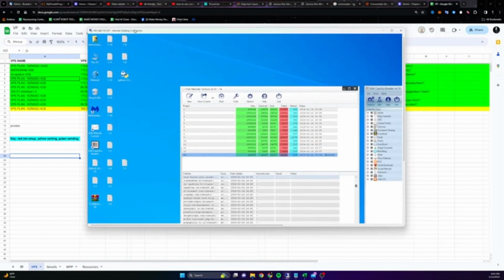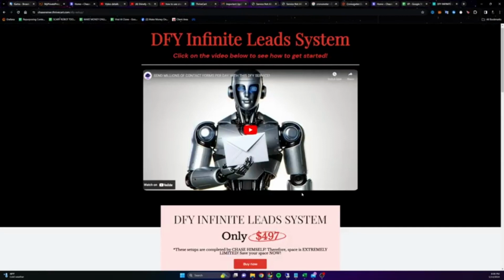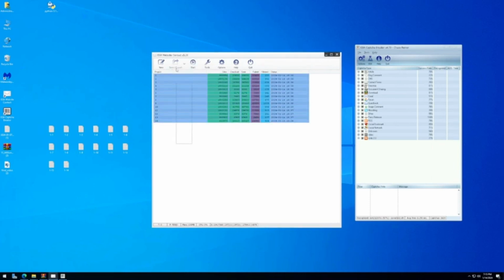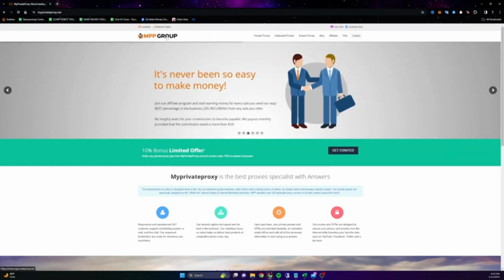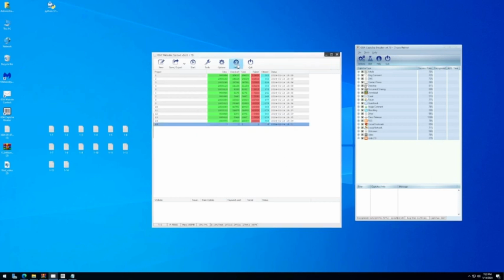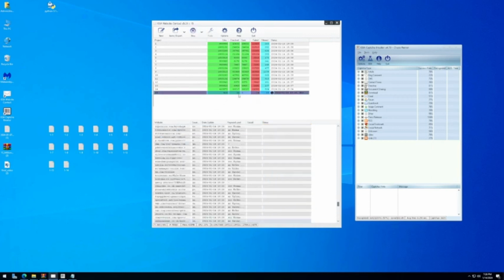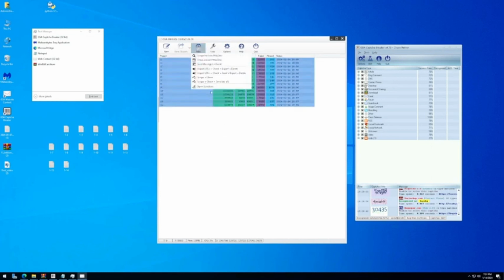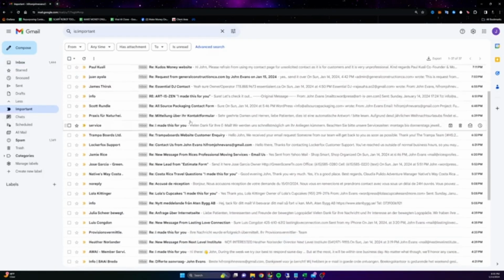Chase Made a Complete Guide on GSA Website Contact (Send Millions of Messages With Bots TODAY!)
Make Viral AI Clone of yourself -

1. Full AI Profit Program
6.
7. Get 451 AI Powered ChatGPT Prompts On Amazon
8. Download 451 AI Powered ChatGPT Prompts For FREE